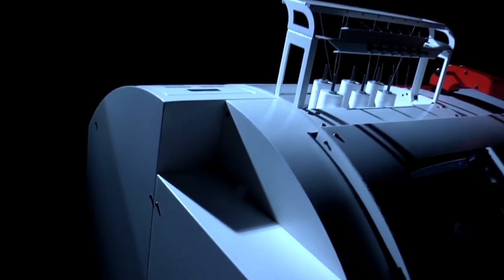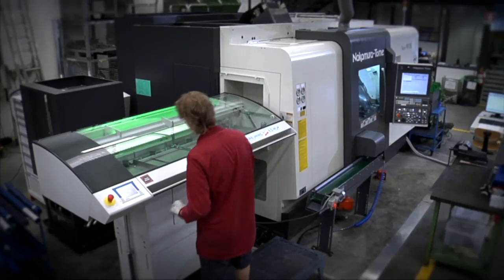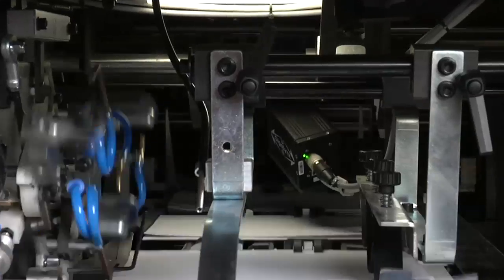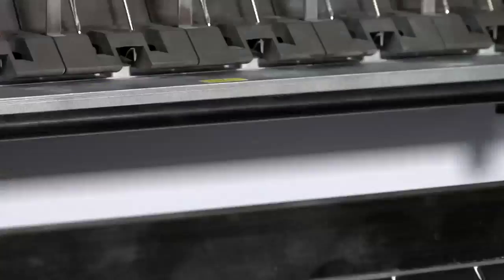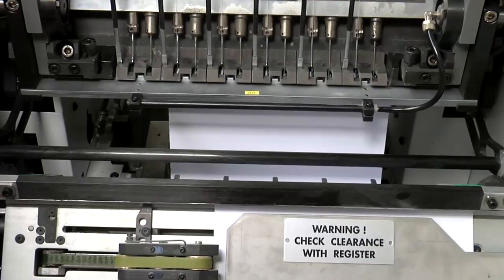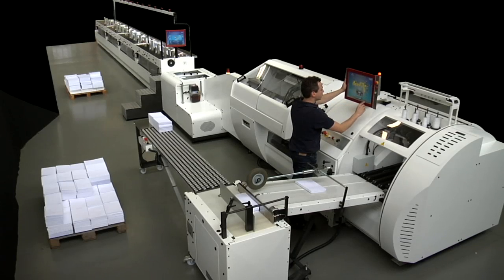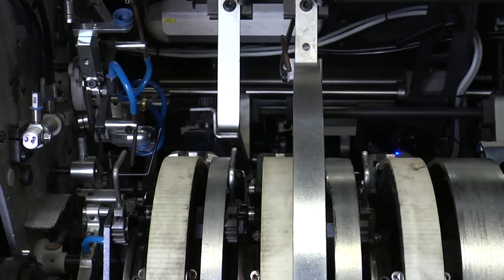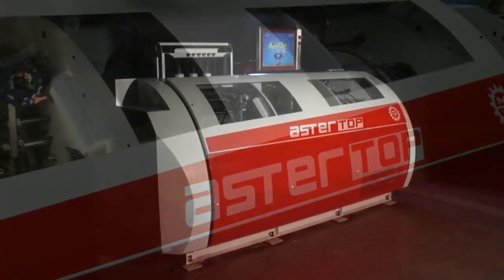asterTOP - Automatic book sewing machine - Meccanotecnica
[English]
Automatic book sewing machine: the solution for layflat books when speed is a must

[Italiano]
Cucitrice automatica a filo refe: la soluzione ideale quando la velocità produttiva è una condizione imprescindibile

[Deutsch]
Automatische Buchfadenheftmaschine: die ideale Lösung, wenn höchste Produktionsgeschwindigkeit unabdingbare Voraussetzung ist